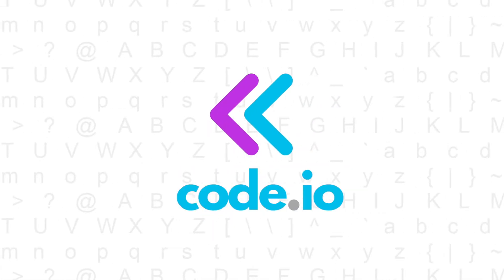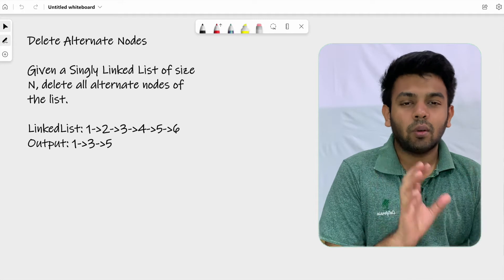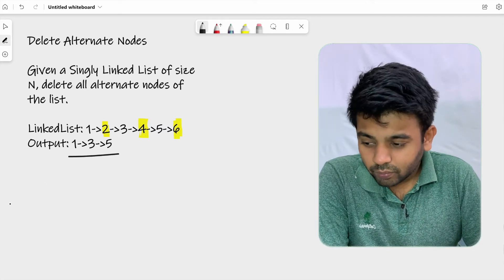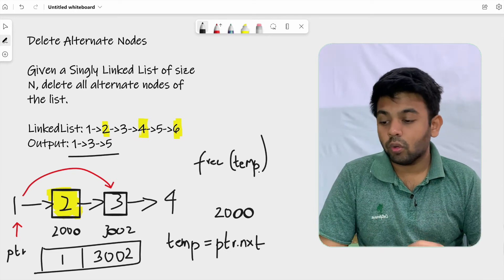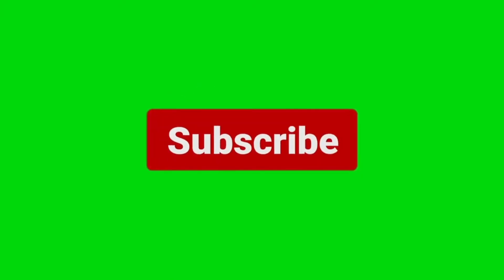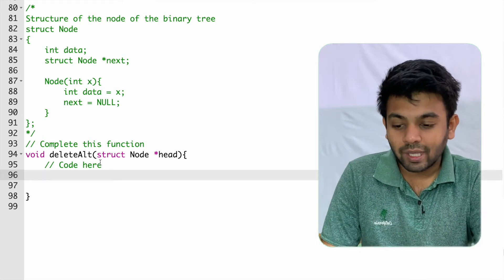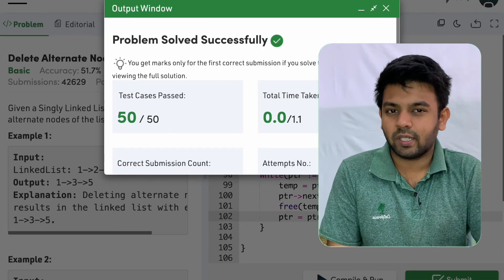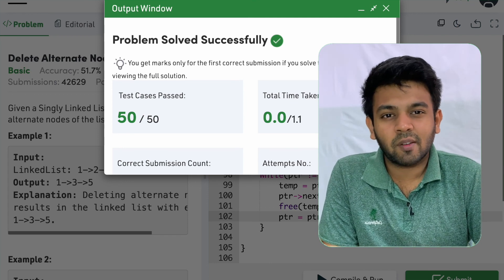Morgan Stanley Interview Question | Delete Alternate Nodes | 100DaysOfCode code io English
Delete Alternate Nodes
Given a Singly Linked List of size N, delete all alternate nodes of the list.